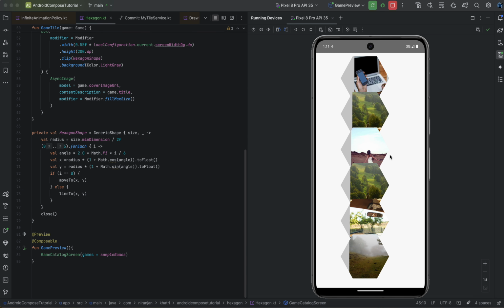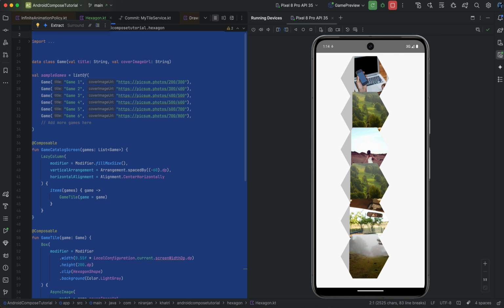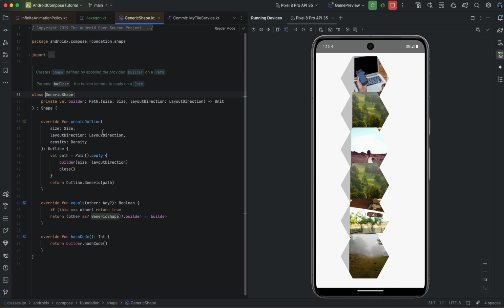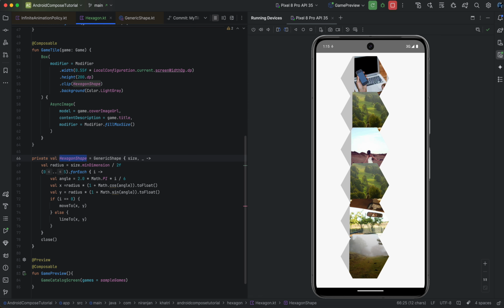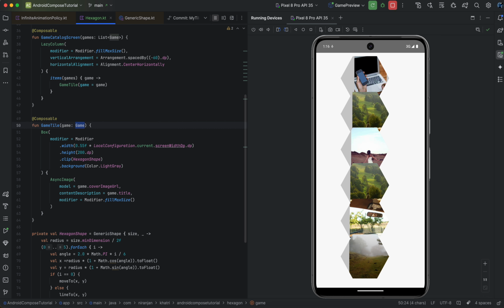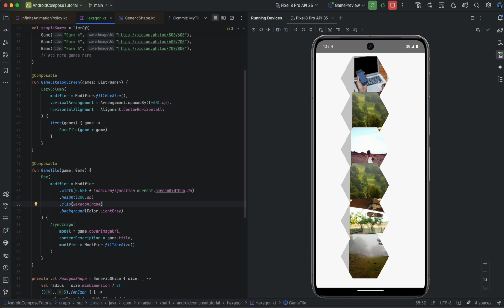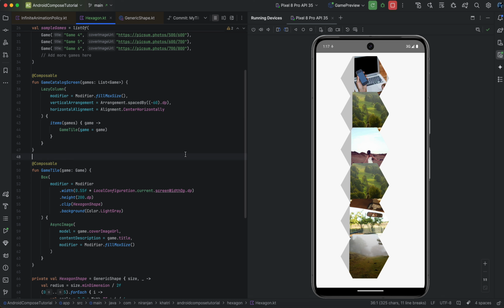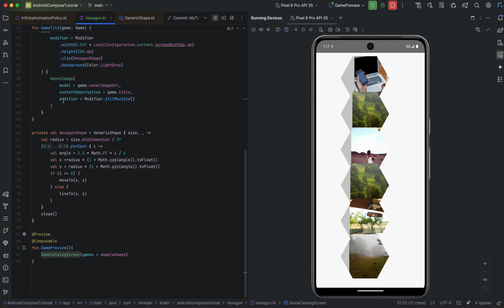Thinking outside the Grid : Building unique layouts with Jetpack Compose